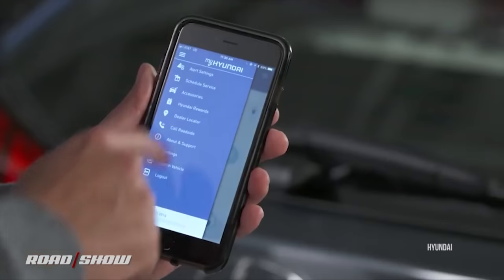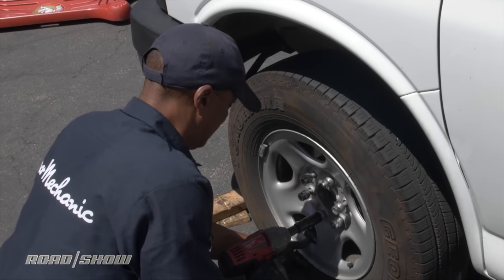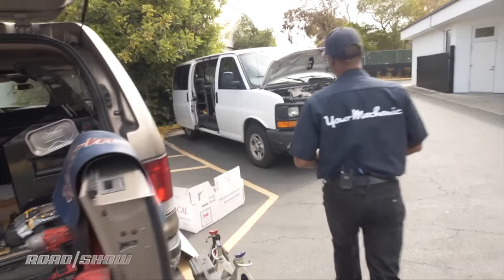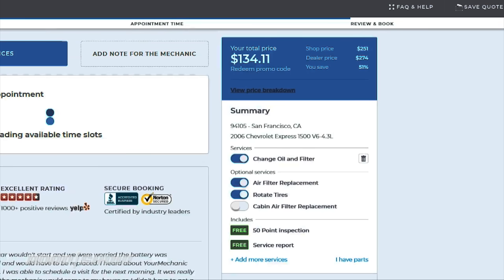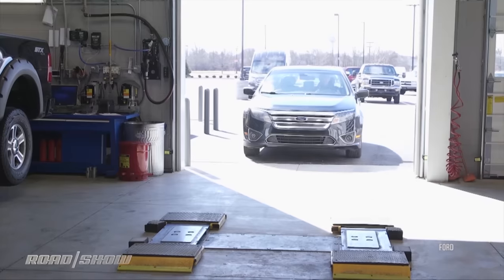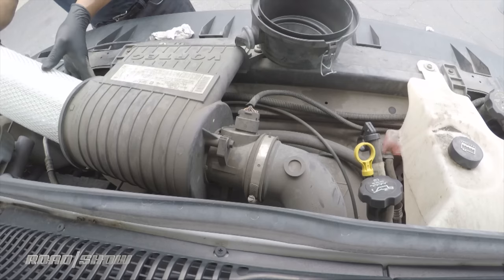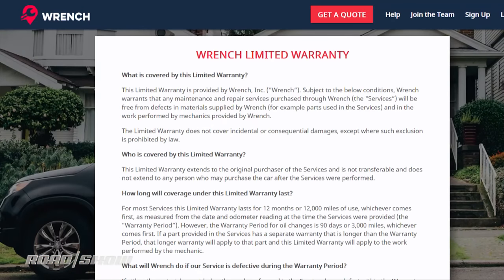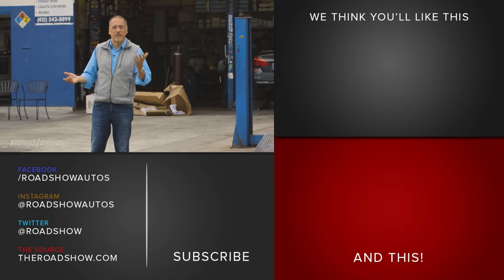See how mobile auto repair works | Cooley On Cars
The worst part of auto maintenance is solved.

You can service your car without ever going to a shop. Companies like Wrench and YourMechanic offer mobile auto repair services, bringing the service lane to you.

C19STACK